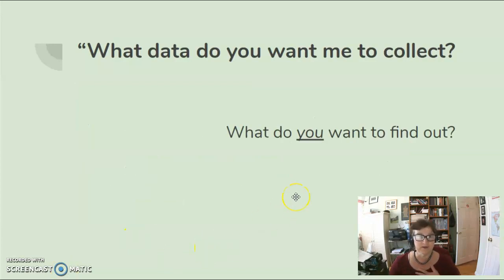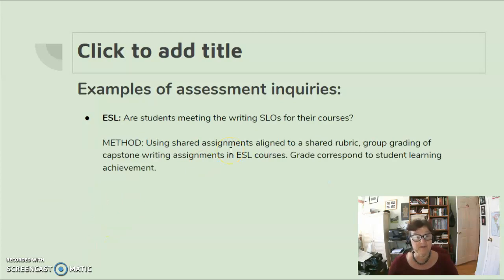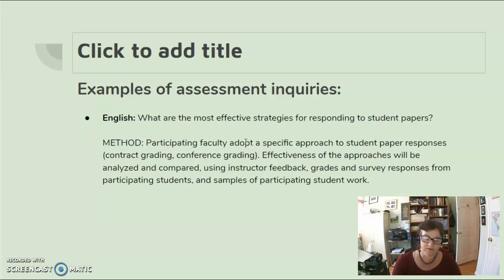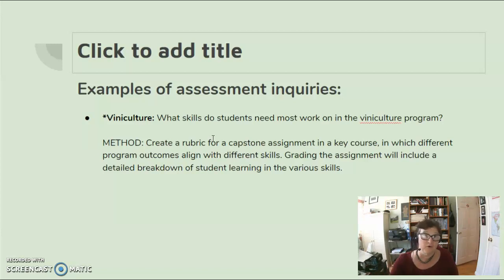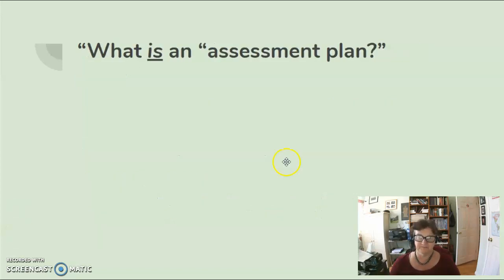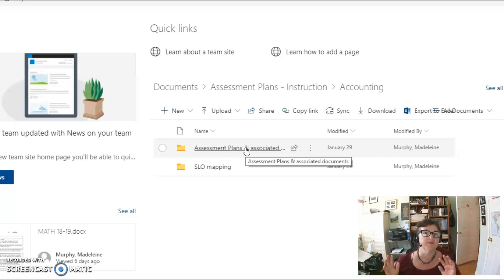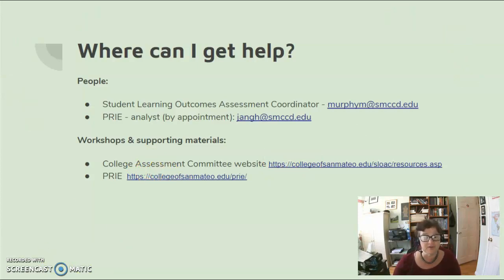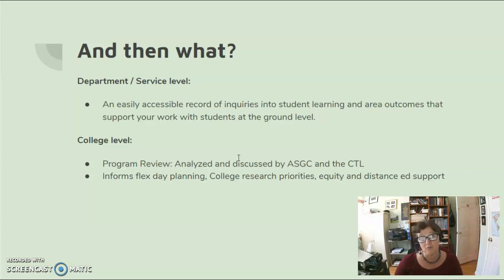Making Your Assessment Plan